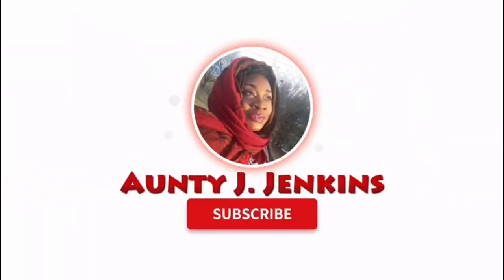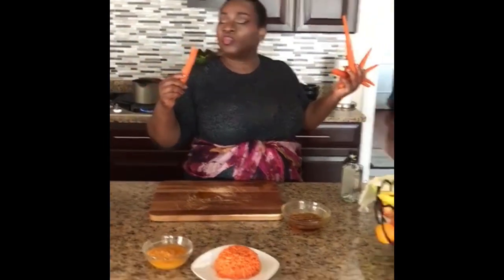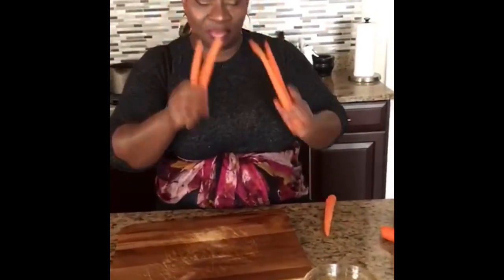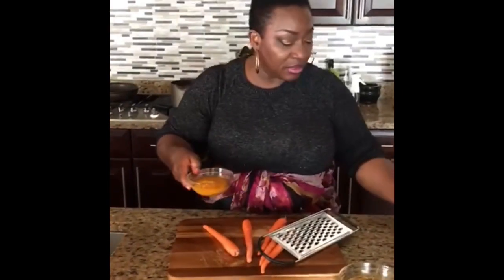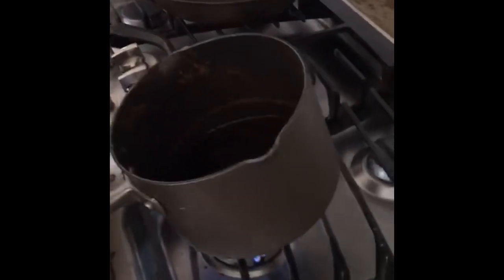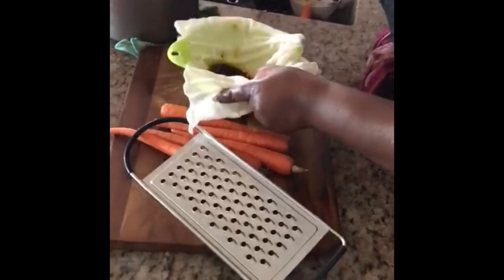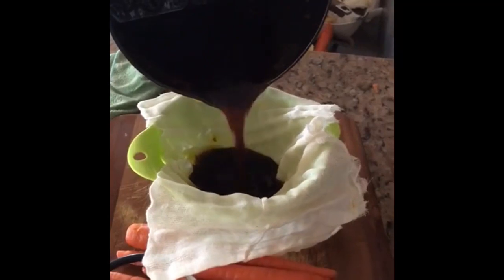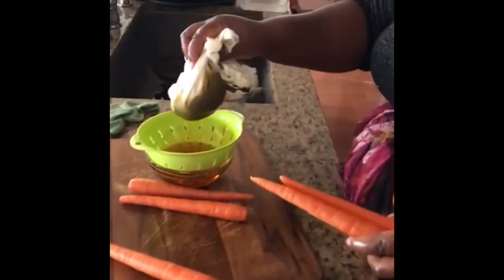How to (DIY) Organic Carrot Oil.